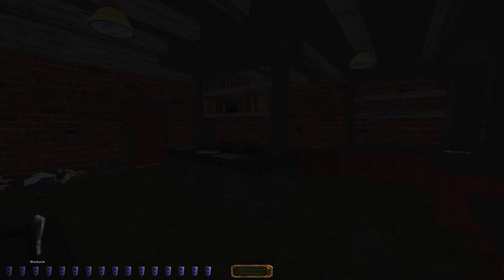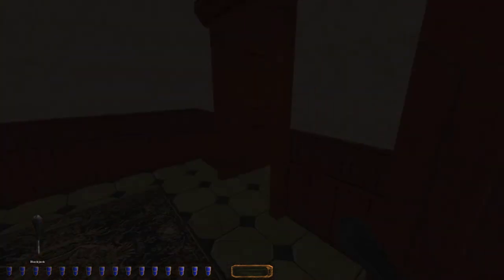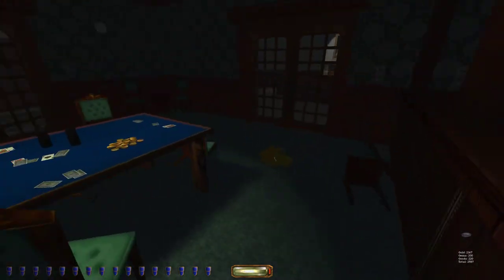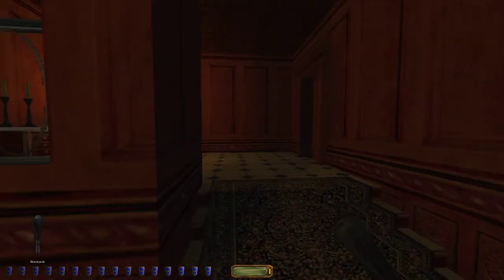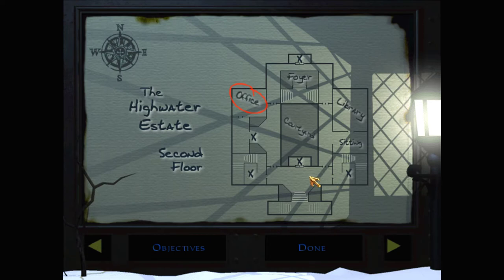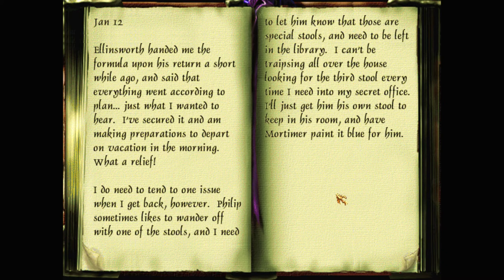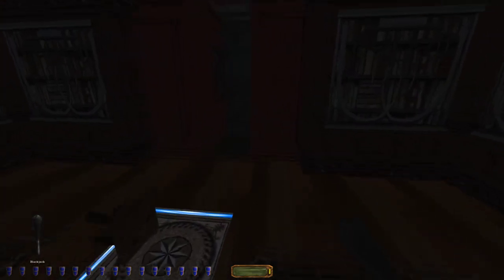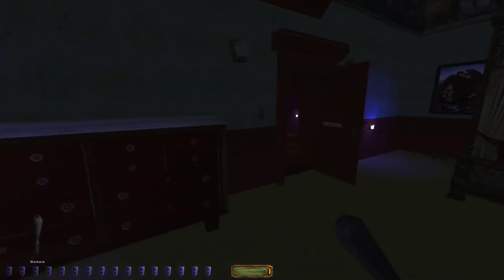Let's play Thief 2 fan missions: Death's Cold Embrace, episode 5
Finally inside the mansion's ground floor, Garrett begins focusing on the mission at hand: stuffing his pockets with loot! I guess also there's the synthetic emerald formula to be found.

Death's Cold Embrace is a Thief 2 fan mission campaign by Polygon, Yandros, Moghedian, Random_Taffer, R Soul, Peter Smith, and Tannar. Find more details and the download at TTLG

I recommend getting Thief 2 from GOG – as it's already patched to the latest 1.25 NewDark version, required for this campaign. And you'll want to use DarkLoader – to install this campaign and other fan missions.